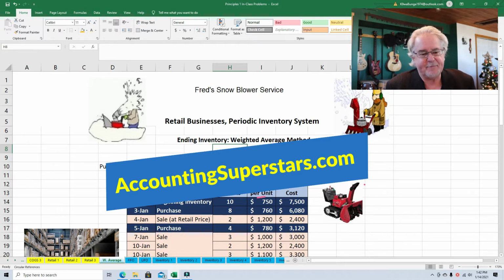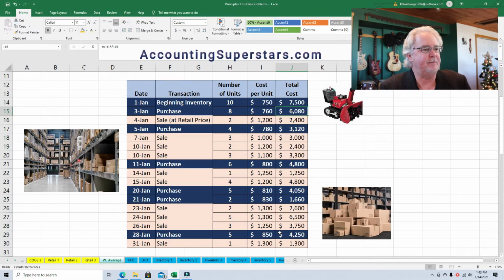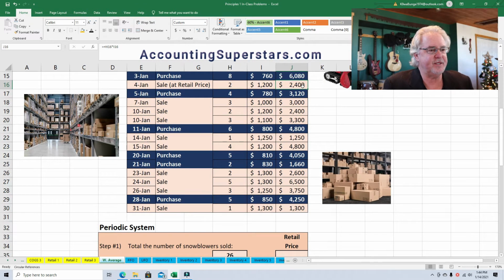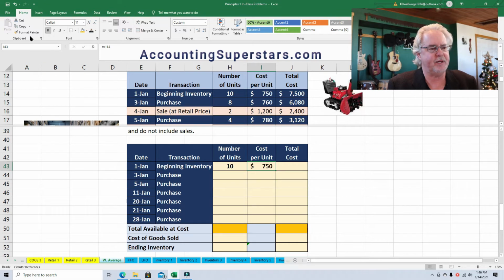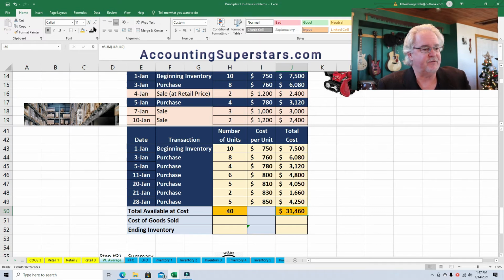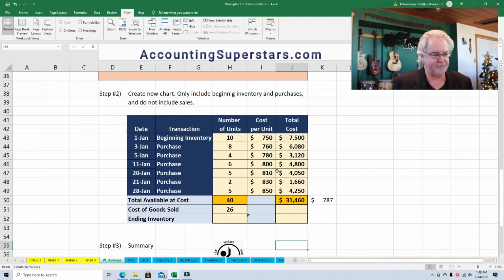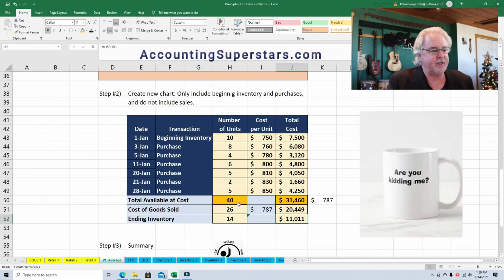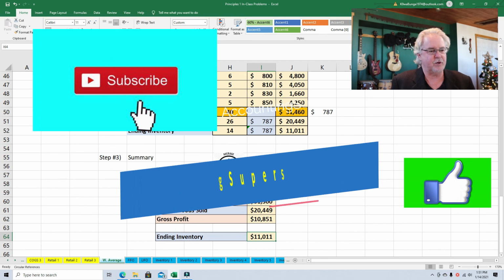Inventory: Weighted Average Method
Learn to calculate Cost of Goods Sold and Ending Inventory using the Weighted Average Method.